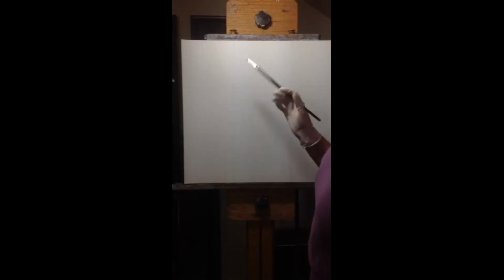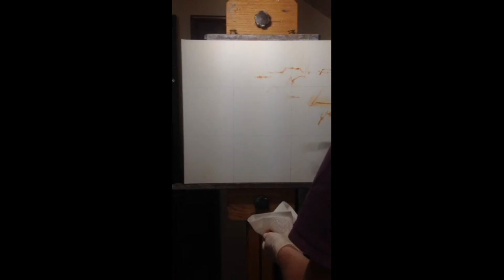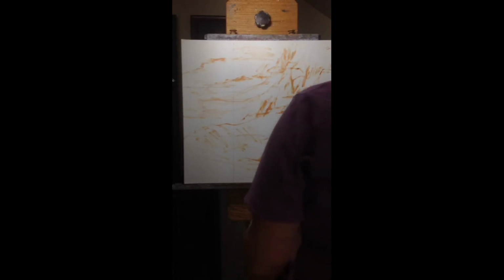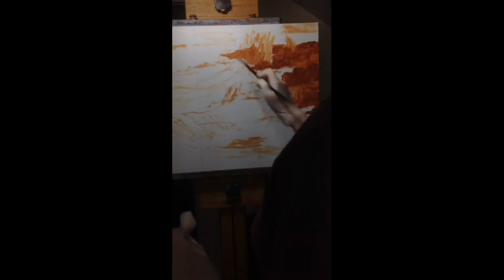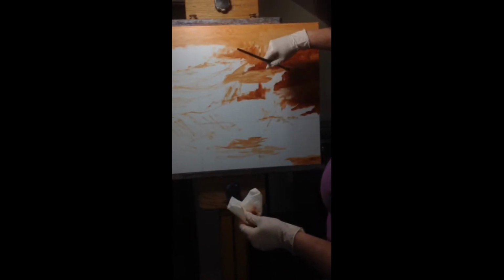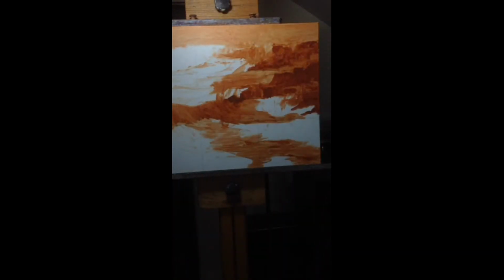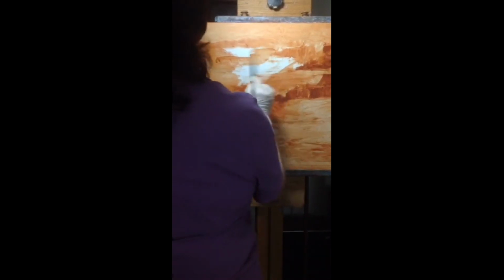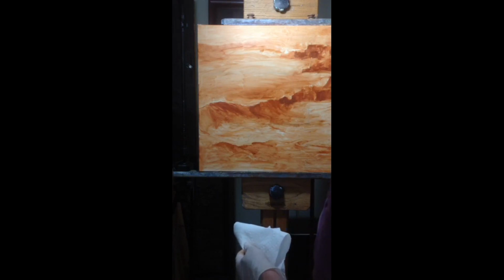All Things Creative-Live From Linda's Studio-Starting Ocean Waves Painting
In this live session, Linda starts a painting of ocean waves crashing on rocks. She talks about value, design, line, and composition while she designs the painting.